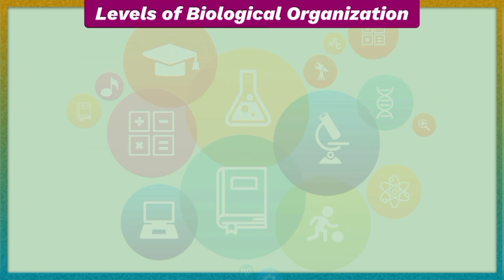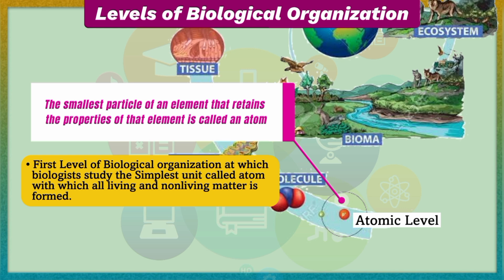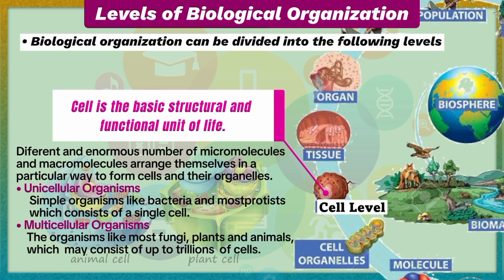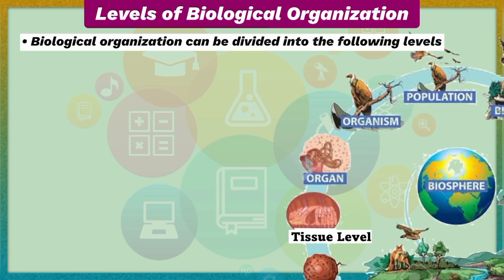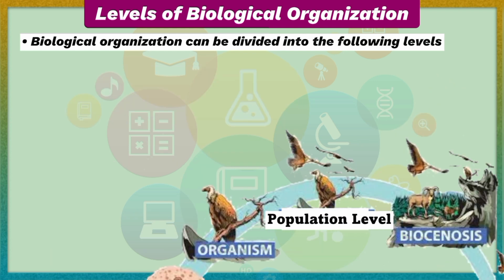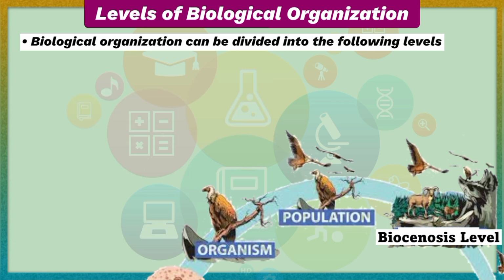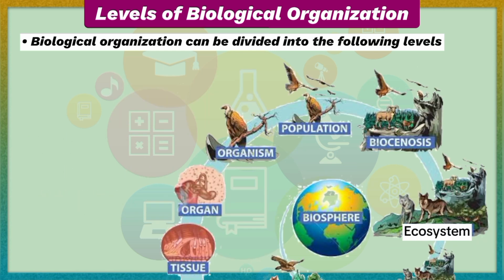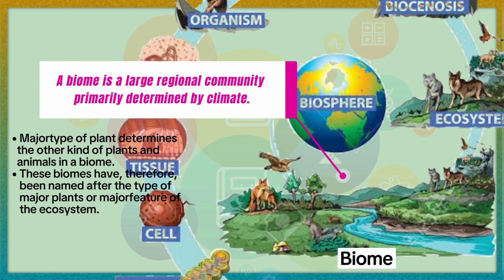Levels of Biological Organization | Biology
Intermediate biology